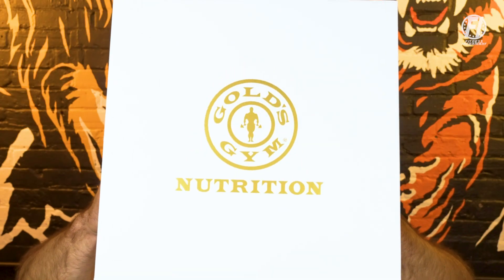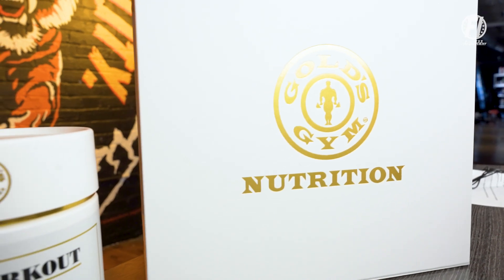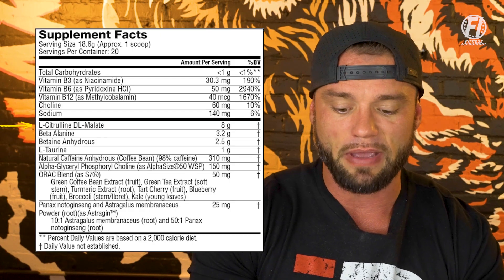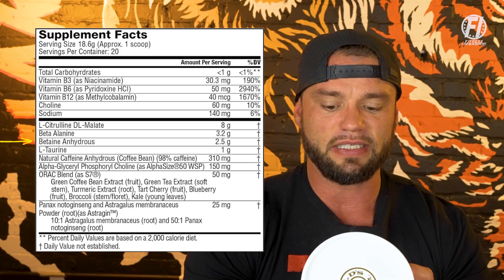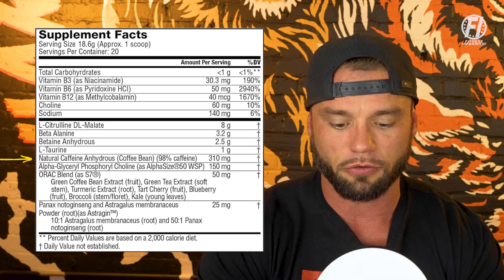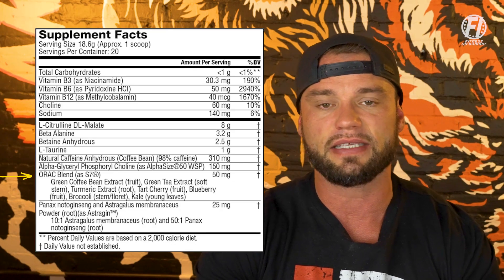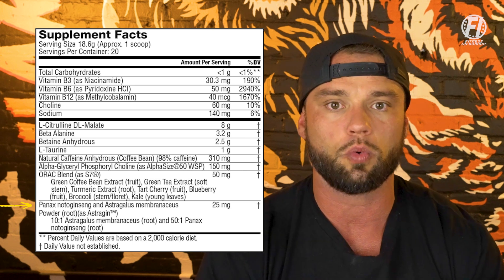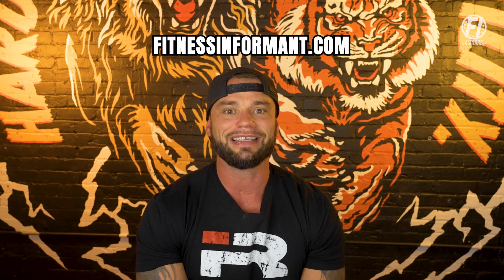Gold's Gym Pre-Workout: Exceeds Expectations and Excels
Known as the most popular gym in America, and maybe even the world, Gold's Gym is not more than just iron and cardio equipment. Gold's Gym has formulated and launched their very own pre-workout supplement in three different flavors. The new Gold's Gym Pre-Workout powder will be available online at Amazon.com and in their Gold's Gym locations.

Gold's Gym has been coined the Mecca of Bodybuilding (at least the Venice Beach, CA location). It's been featured on every major bodybuilding documentary, including Pumping Iron featuring the great Arnold Schwarzenegger. It is a must-visit gym and now it has a must-try pre-workout.

The new Gold's Gym Pre-Workout powder will be available in three flavors. Consumers can get the Gold's Gym Pre-Workout in Venice Punch, Blue Raspberry and Lemonade.